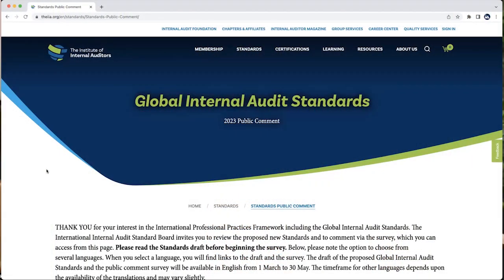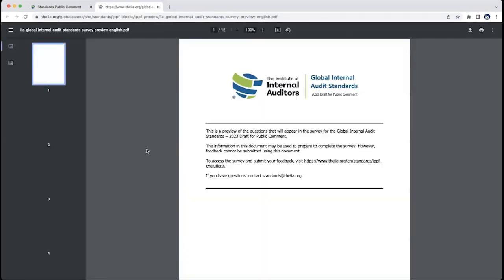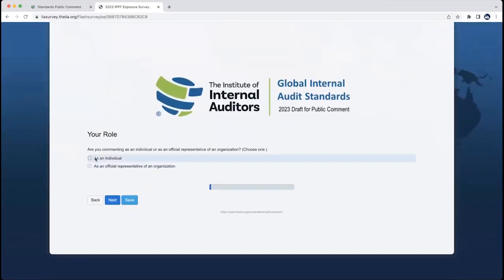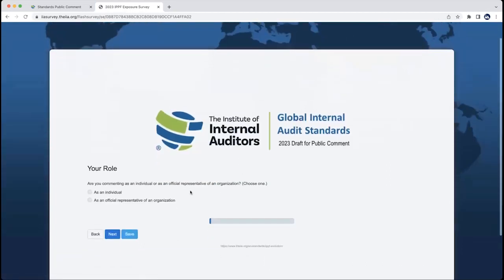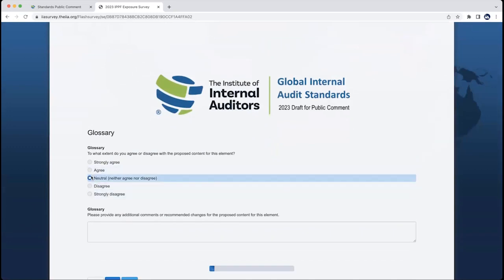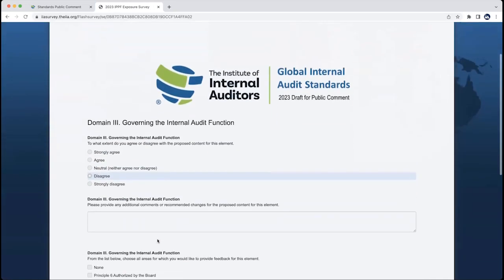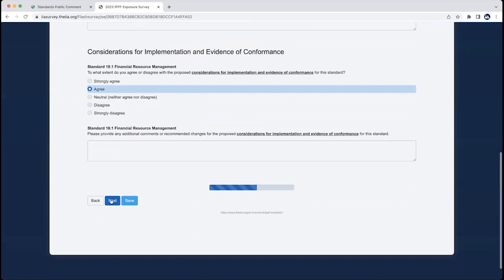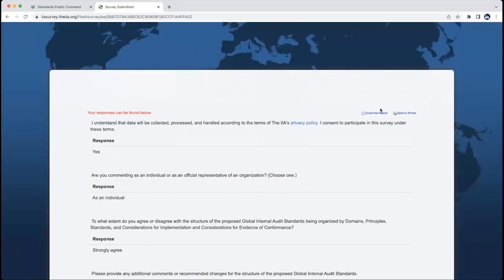Instructional video for reviewing and commenting on proposed Global Internal Audit Standards.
Watch the video for step-by-step instructions about reviewing the proposed Standards and taking the survey.